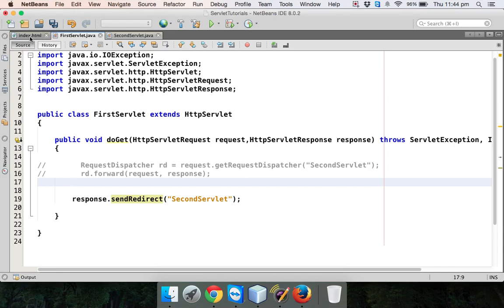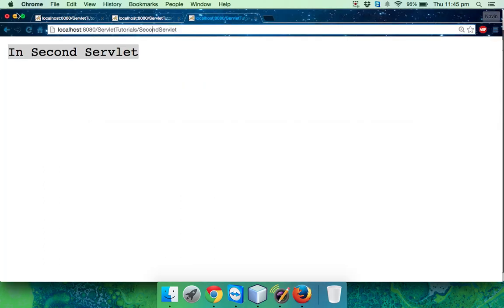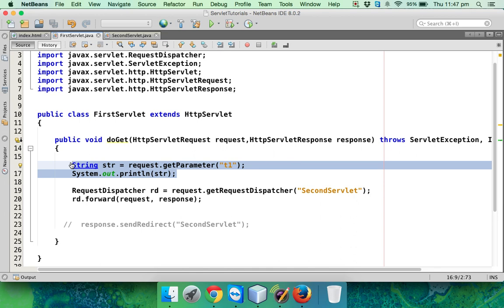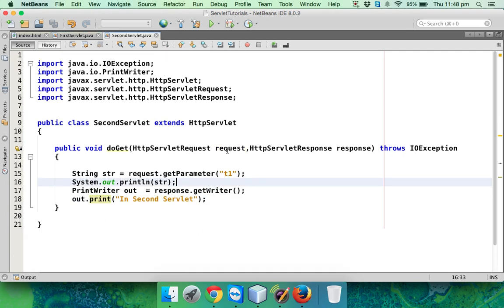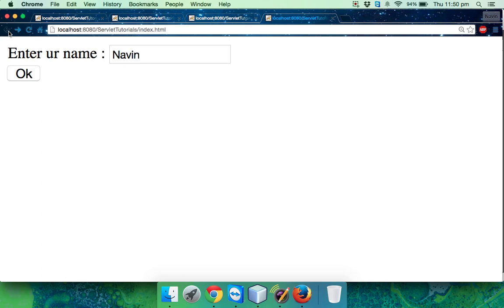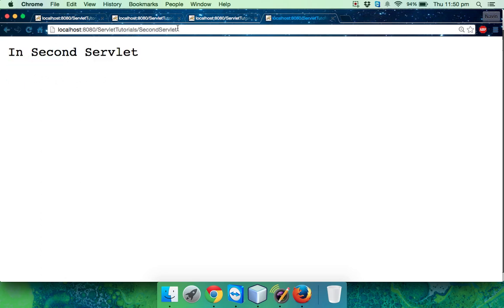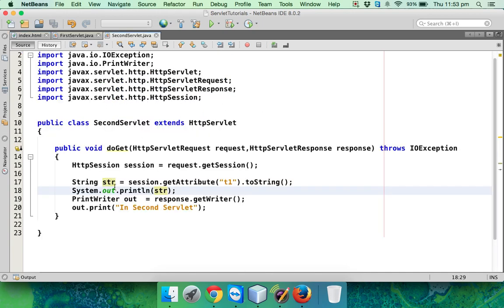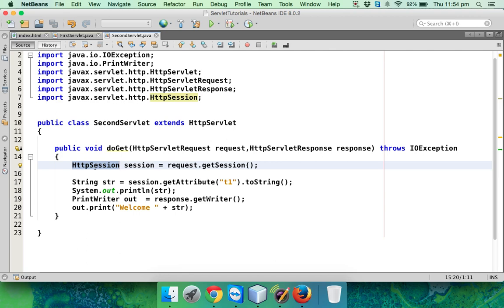Servlet Java Tutorial Part 7 How to use HttpSession Session Management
Session Management in servlet
using HttpSession